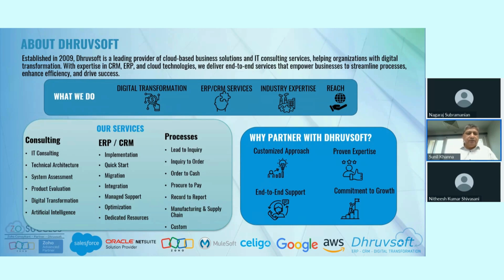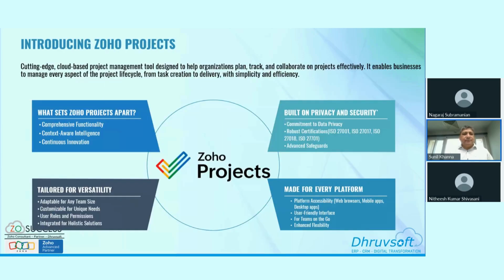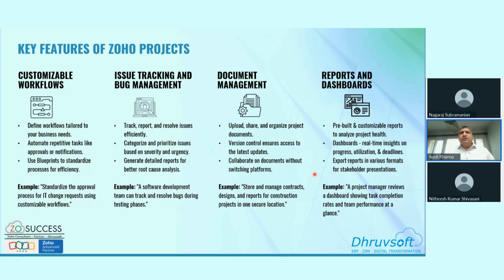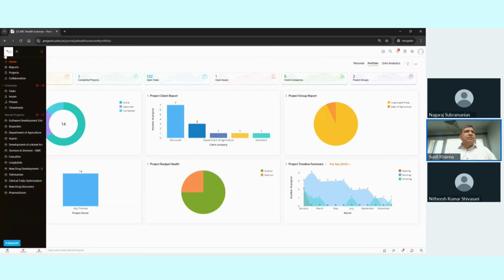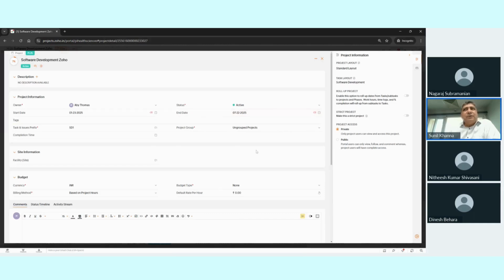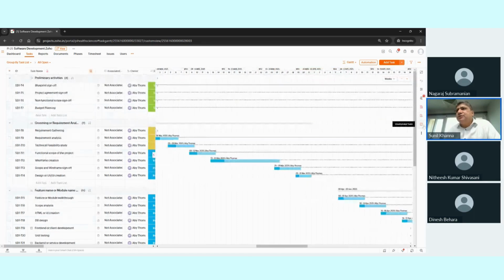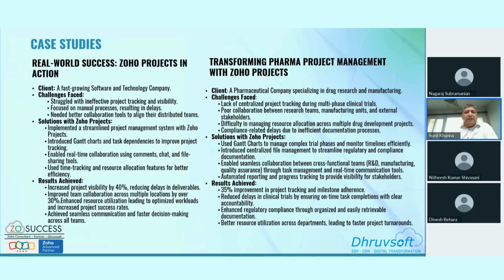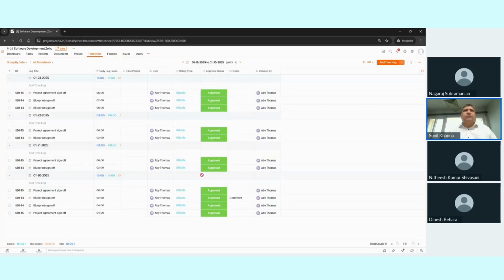Streamlining Project Management with Zoho Projects | On-Demand Webinar | Dhruvsoft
Struggling to keep your projects on track? Watch this insightful on demand webinar video, "Streamlining Project Management with Zoho Projects," to discover how Zoho Projects can revolutionize your project management practices.

What You'll Learn:

Task Management: Organize, assign, and prioritize tasks effortlessly.
Time Tracking: Seamlessly track billable and non-billable hours with automation.
Workflow Automation: Save time with recurring task automation.
Custom Dashboards: Gain real-time insights into project progress and team performance.
Integrations: Learn how Zoho Projects integrates with Zoho CRM, Zoho Books, and more.